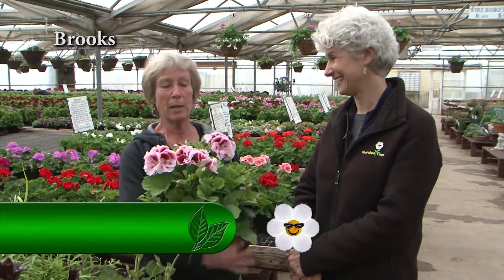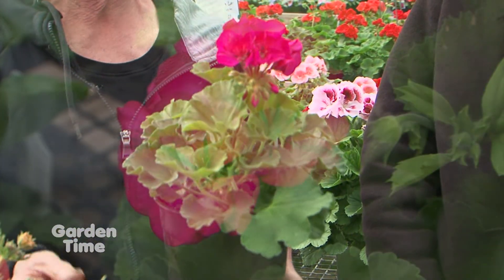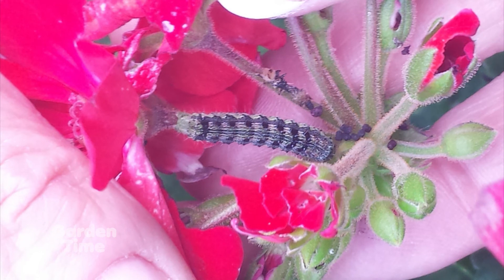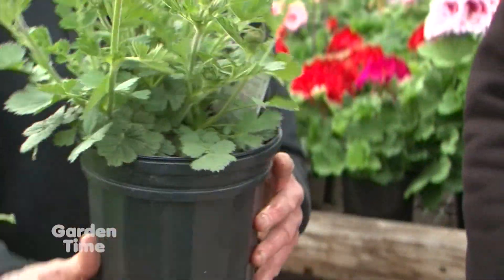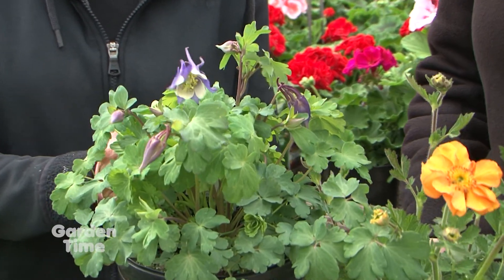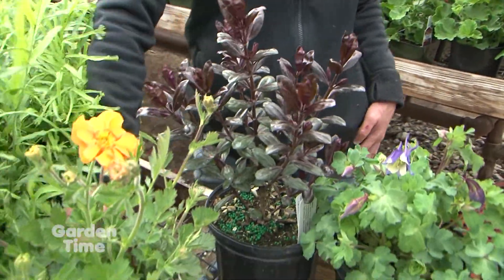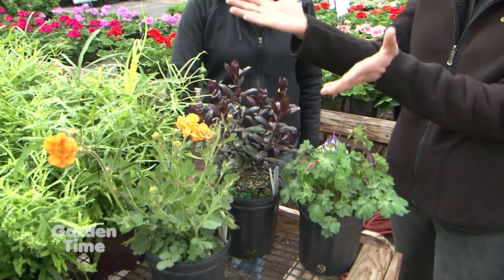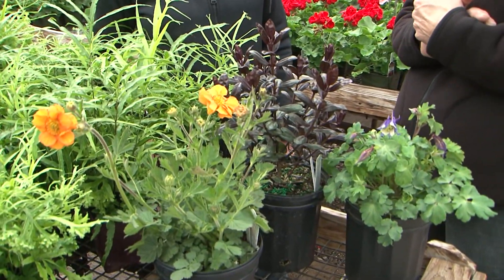Egan Gardens - GardenPalooza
We check out the early spring color at Egan Gardens.  You can find these at GardenPalooza